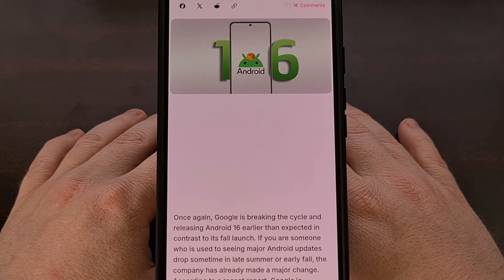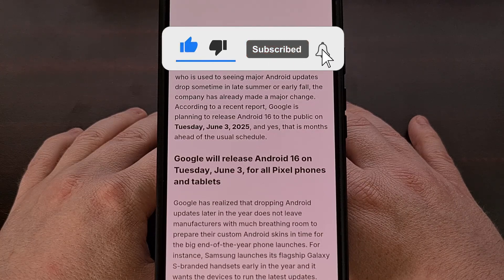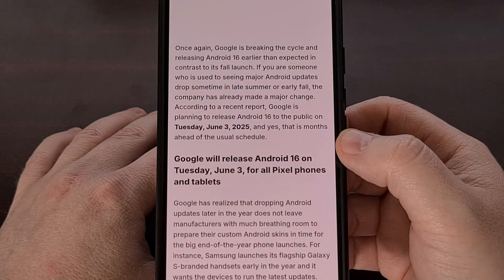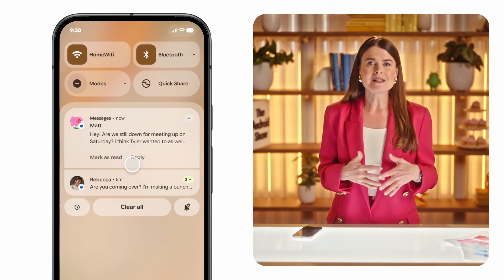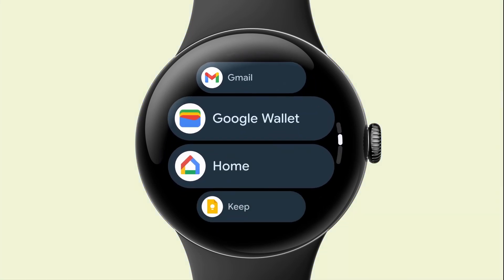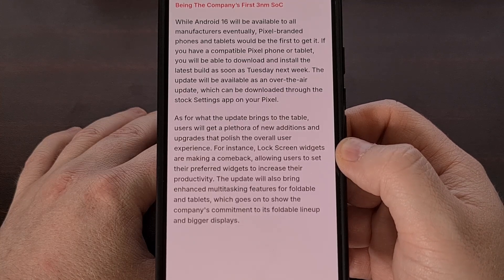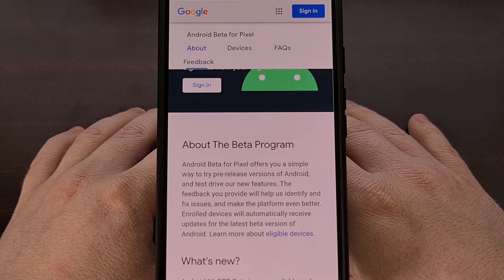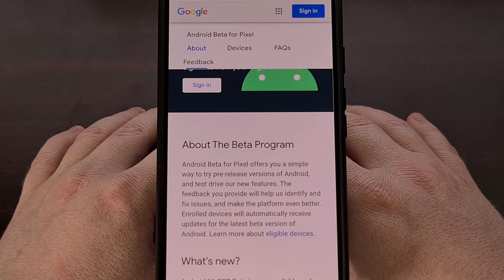Android 16 is HERE - Material 3 Expressive Redesign Coming in September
Current rumors point to Android 16 being launched on June 3rd, 2025, but it will not be shipping with the Material 3 Expressive redesign.

Video Description
That's right! Android 16 is launching today so get your phones ready to install the next big version from Google.

For a few months now, we've known that Google is on schedule to release the stable version of Android 16 in June, 2025.
And while many had suspected it was going to be delayed for one reason or another, that hasn't been the case at all.

So you're going to want to get prepared to install Android 16 because it's going to be released later on today.

Initial Android 16 Release
As usual, we can expect to see Google Pixel phones to be the first to receive the update. This includes the company's sole tablet and foldable phone as well, and all of these recent devices will be eligible for the new upgrade to Android 16.

So, as long as you own a Pixel 6 series phone or later, then you're golden and will be able to update later today.
Today is also the day when Google will publish its AOSP source code to the public.

So OEMs like Samsung, OnePlus, Xiaomi, Motorola, and others will gain access to the new update at the same time. And I highly suspect more than one of these companies to have at least one person on the clock to begin working on the transition for their team.

Sadly, it's unclear exactly when these other updates will be released.
But we are seeing a few of these companies already starting on their beta test for the update.
Which means we may end up seeing some of these updates rolled out sooner rather than later.

Android 16 Feature list
So far, we know Android 16 will be the version that sees the big Material 3 Expressive redesign.
However, this new look is not coming today. Instead, this will be the headlining feature of Android 16 QPR1
aka Quarterly Platform Release 1

These updates are pushed out once per quarter, so we should expect to see that update launched around September.

We are, however, getting the new redesigned Quick Settings panel today. So be sure to check out the new way of accessing the Notifications panel and Quick Settings tiles on your smartphone or tablet.

Dark theme on Android is said to be getting darker.
Google has added a convenient profile switcher widget.
And some rumors point to a new Pixel Themes feature that help to group wallpapers, color schemes, icon styles, and more.
Which will make switching between them much quicker and easier than ever before.

Advanced Protection Mode is said to launch with Android 16.
Improved Factory Reset Protections is coming as well.
And a new explicit permission request is finally being added for apps to be able to access your local network.

Android 16 will be getting some new APIs that allow apps to define the amplitude and frequency curves of haptic effects.
Notification Cooldown will automatically lower the volume and minimize alerts from apps that are sending too many notifications in quick succession.
And we're also seeing new APIs to allow 3rd-party apps the ability to take advantage of adaptive refresh rate (ARR) for better battery life or a smoother user experience. Depending on how the developer wants to set things up.

Auracast is being expanded in this update for improved hearing aid support and audio sharing.
There are some new settings for changing your region or setting your preferred measurement system.
And a new feature called Live Updates will work similarly to Apple's Dynamic Island.
Offering animated and real-time updates for certain apps like ridesharing and food delivery notifications.

conclusion
Google tends to release these big updates a little later on in the day.
But be sure to tap on that Check for Updates button each time you get a chance.

Anyone who is currently on the Android 16 beta program. You'll want to ignore the next OTA update notification until Google has released Android 16 QPR1 to the public. This will allow you to opt out of the program in September and get back on the stable channel yet again.

Summary
1. Intro [00:00]
2. Google has finally released Android 16 Stable! [00:36]
3. Here's a list of the Best Android 16 Features! [01:58]
4. Conclusion [05:13]